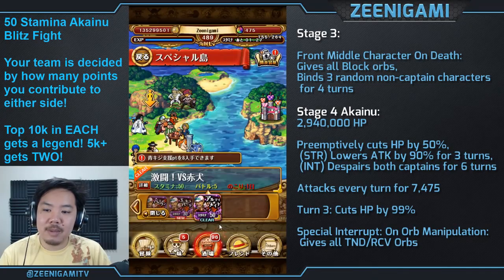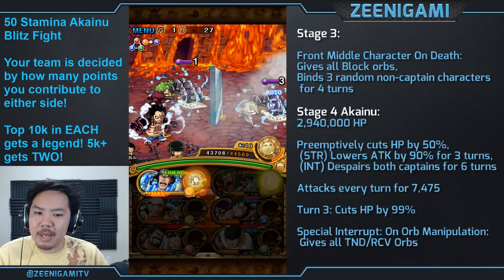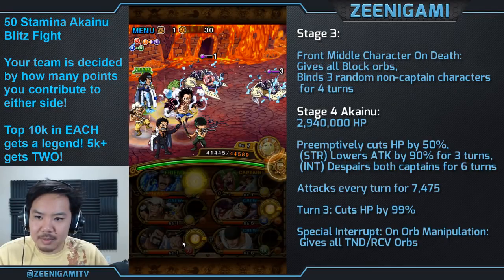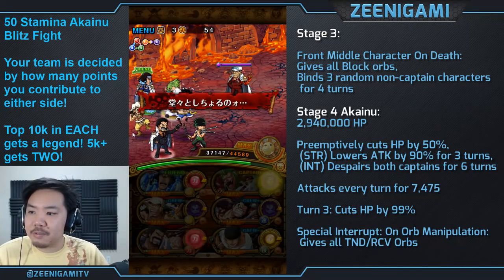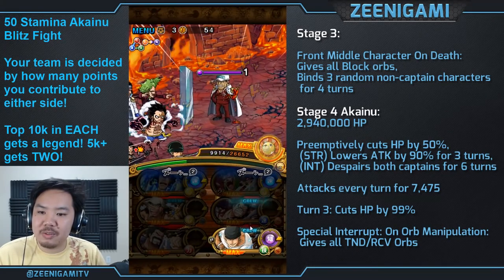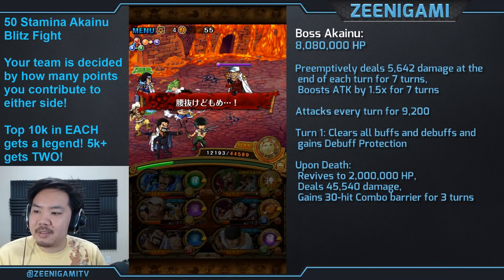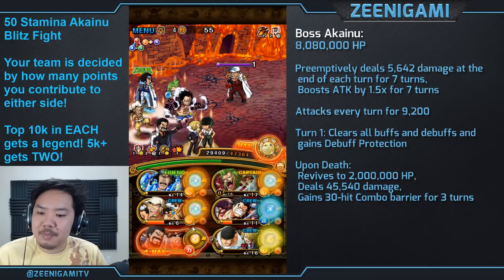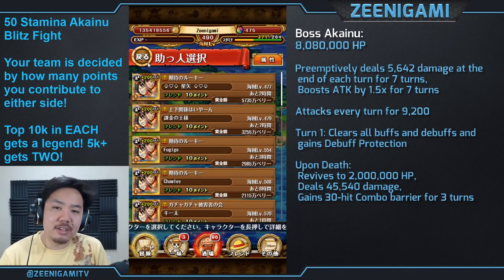Walkthrough for 50 Stamina Akainu Blitz (Free To Play!) [One Piece Treasure Cruise]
Remember that fighting Akainu will get you points for being on AOKIJI's team! That means if you want to get the legend for being on the correct team, make sure you get enough points to end up on Akainu's team by fighting Aokiji instead.

Showcased Teams:
Aokiji V2 & Bartolomeo Free To Play ➤ 0:08
Double Gear 4 Team ➤ 12:14
Shanks & Barto Free To Play ➤ 13:49
Doflamingo & Fujitora Team ➤ 15:36